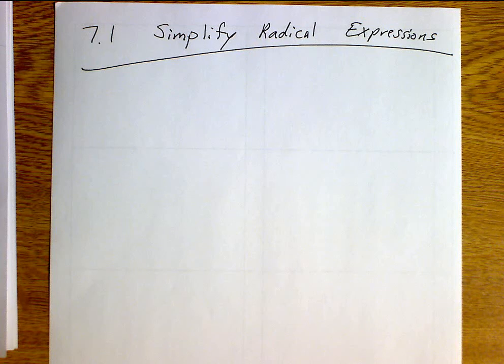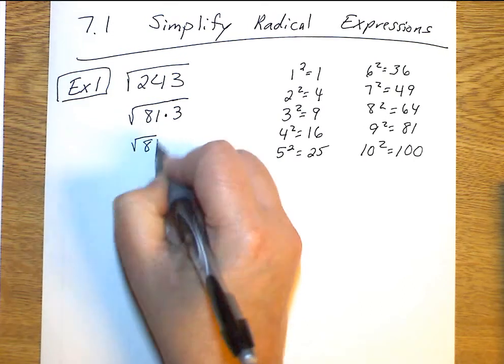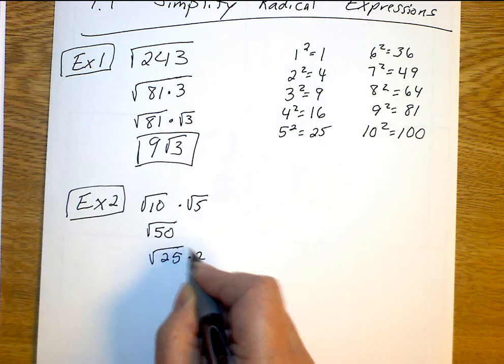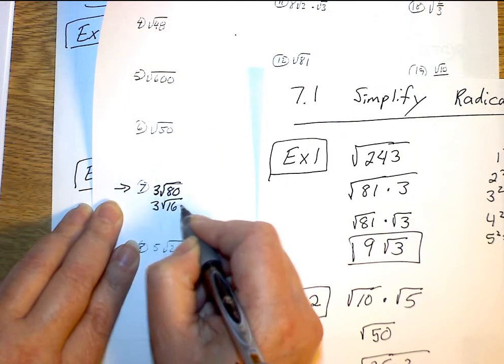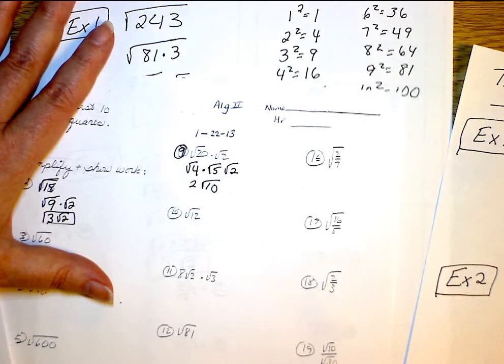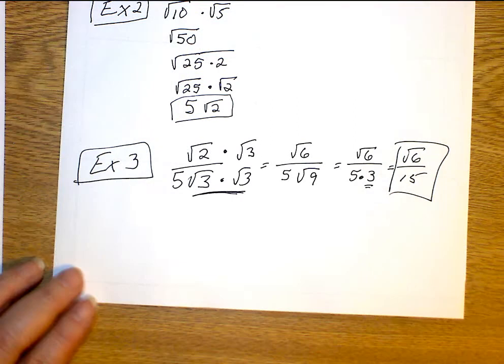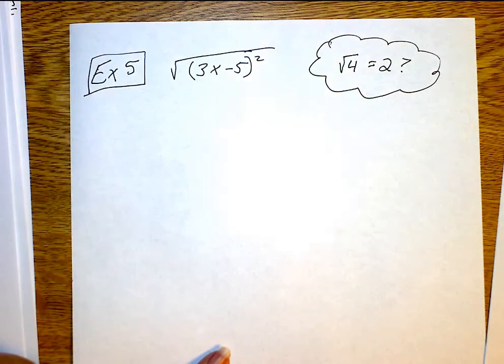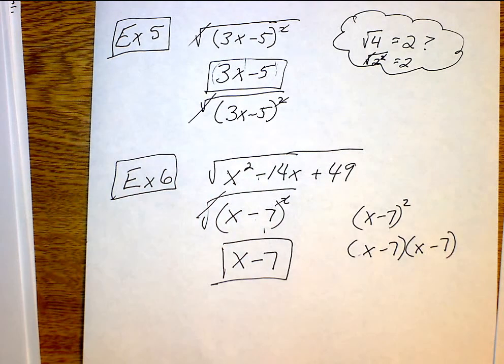7 1 Simplify Radical Expressions